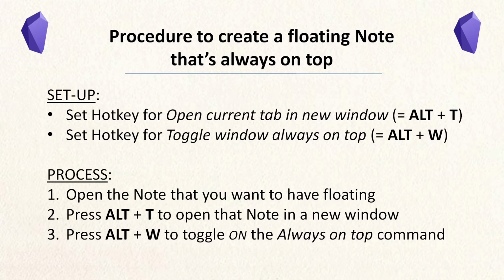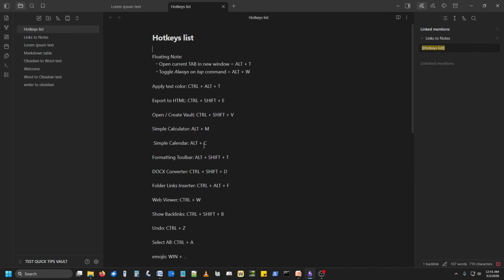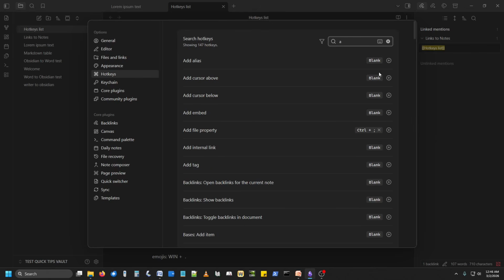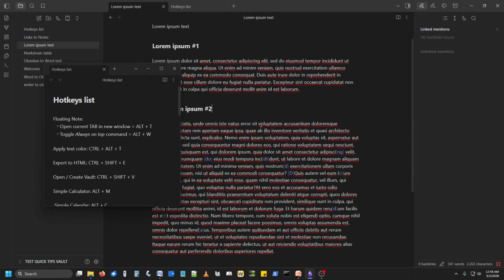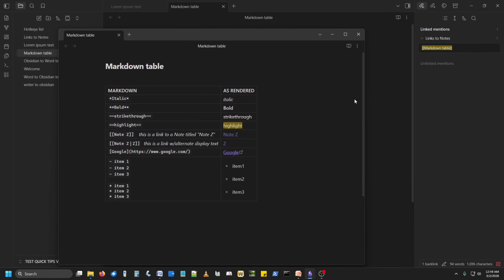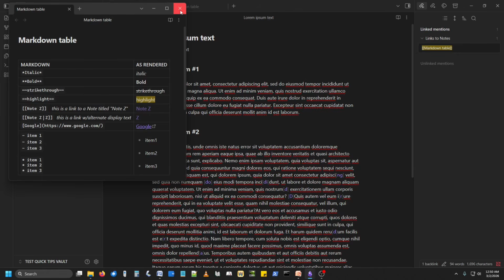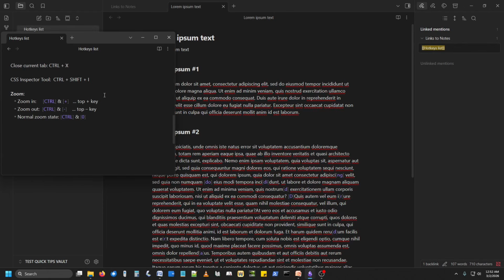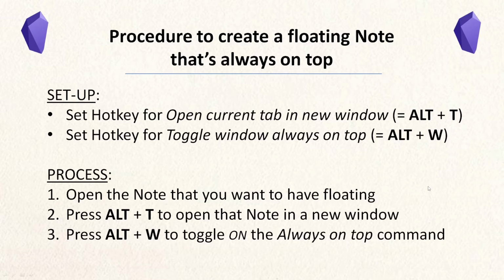Quick Tip: Create a Floating Note that always stays on top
In this video I present a simple technique for creating a Floating Note that exists in its own window and always remains in the foreground of your Vault. These “always-on-top Floating Notes” are great for situations in which you need to have ready reference to needed information, but want it out of the way of the work you’re doing. This video is the first in a series of “Quick Tip” videos for this channel, which I plan to occasionally intersperse among the longer tutorial-type videos that I usually make.